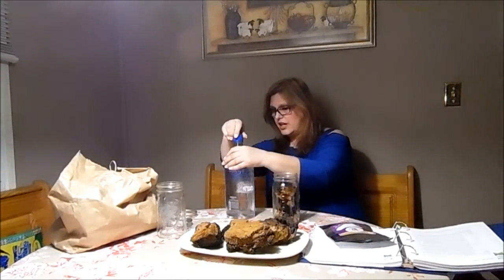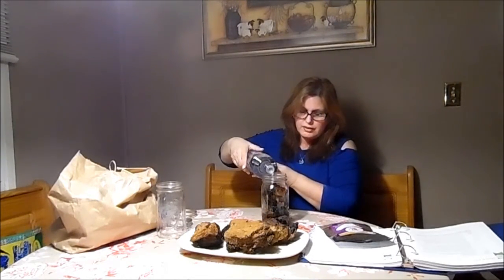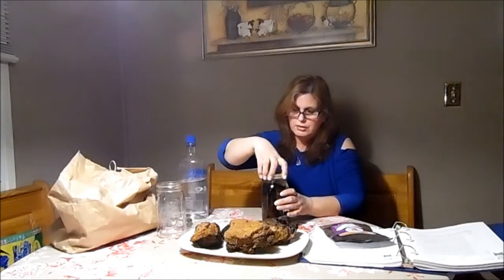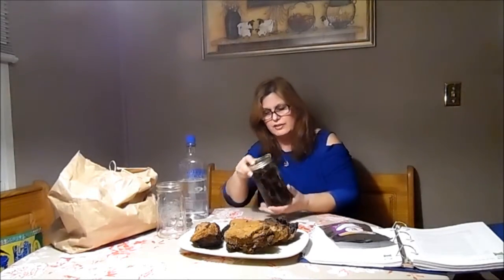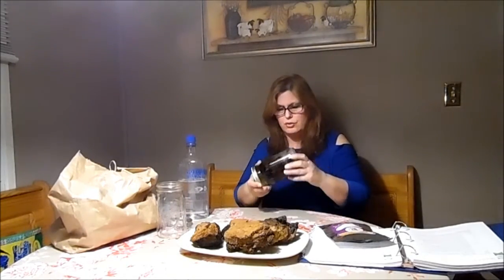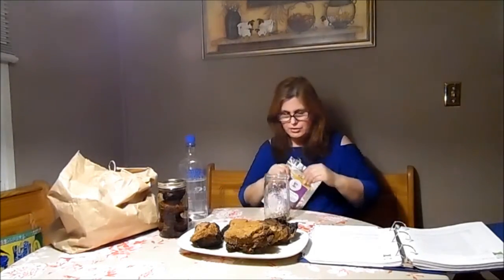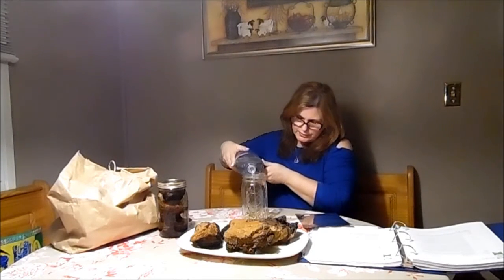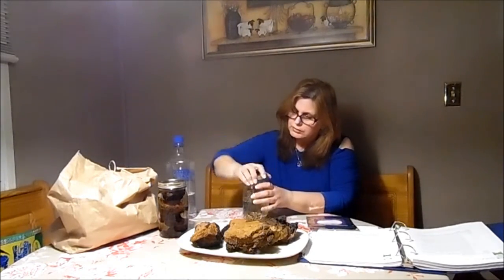How to make a tincture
How to make a Chaga and Dandelion Tincture.
This is an educational video for American College of Healthcare Sciences by Lori Jacobs of Lori Jeans All Naturals.
This is a lori10kids video